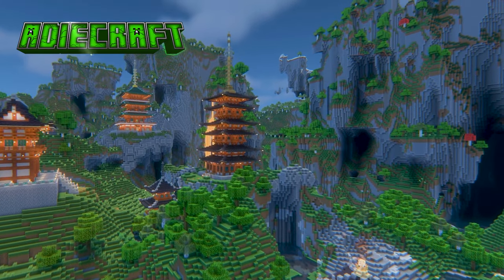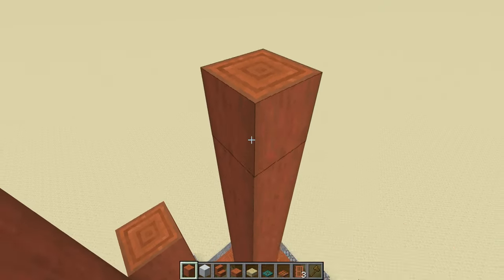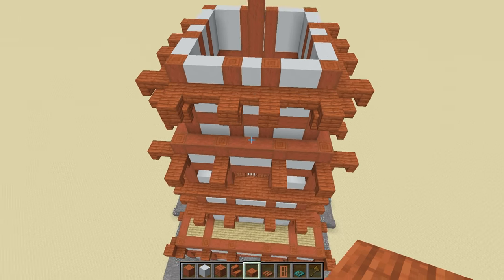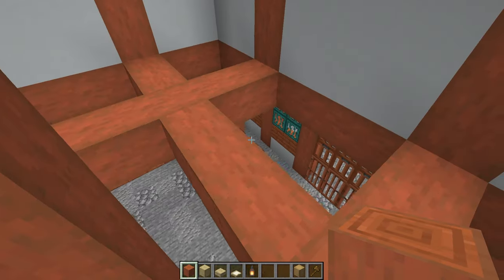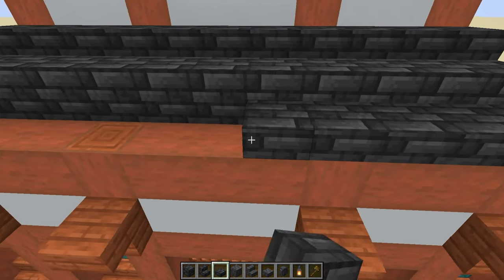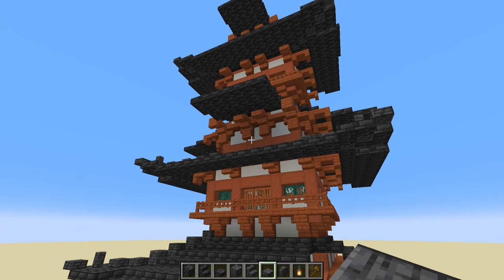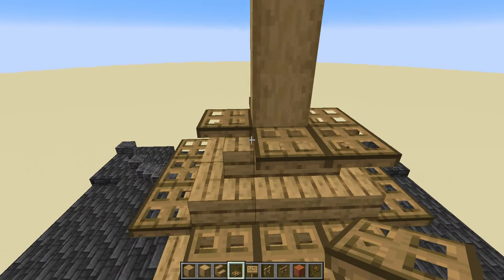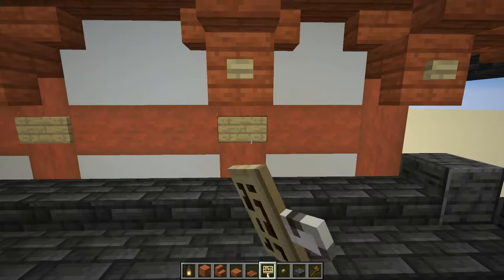How to make a MINECRAFT PAGODA - Large Japanese Pagoda Minecraft TUTORIAL - Yakushi-Ji Pagoda, Japan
The Yakushi-Ji is one of the Seven Great Temples of Nanto. It is located in Nara in Japan and the Golden Hall has symmetrical 3 storey pagodas on either side. These pagodas are a little different to many, as although they have 3 storeys, each storey has 2 roofs for a total of 6.  I've taken this amazing design and turned it into a 1:1 scale recreation that you can now build in your world!

0:00 Yakushi-Ji Pagoda
0:11 Materials
0:17 Dimensions
0:27 PagodaBuild

World Downloads available to all Patrons

Shader: BSL

Alternative  titles
Yakushi-Ji Pagoda Japan
Minecraft Yakushi-Ji Pagoda
How to build YakushiJi Pagoda in Minecraft
Build  a Large Japanese Pagoda
Easy Japanese Build Tutorial
Simple Japanese Pagoda
How to build a Large Japanese Pagoda
How to build a Pagoda
Build a Japanese House
Easy Japanese Pagoda Tutorial
Simple Small Pagoda Build
Japanese style builds
Build in a Japanese style
Japanese Base Builds
Minecraft Pagoda
Pagoda Minecraft
Minecraft Japanese House
Japanese House Minecraft
Minecraft Japanese Pagoda
Japanese Pagoda Minecraft tutorial
Minecraft Japanese Temple
Japanese Temple Minecraft
Japanese Pagoda Minecraft
Minecraft Pagoda Tutorial
Minecraft Japanese
How to build a Pagoda in Minecraft
Large Japanese House Minecraft
Minecraft Japanese Tower
Japanese Minecraft
How to build a Japanese house in Minecraft
Japanese Pagoda
Pagoda Minecraft Tutorial
Minecraft House Tutorial
Japanese Minecraft Builds
How to build a Japanese Pagoda in Minecraft
Japanese Building Minecraft
Japanese Tower Minecraft
Japanese Minecraft House
Minecraft Japanese House Tutorial
Japanese style House Minecraft
Minecraft Chinese House
How to build Japanese House Minecraft
How to make a Japanese House in Minecraft
Minecraft Oriental House
Japanese Shrine Minecraft
Minecraft Small Japanese House
Japanese House Minecraft Tutorial
Chinese House Minecraft
Minecraft Japanese house interior
Pagoda